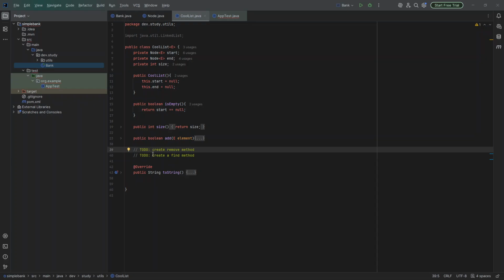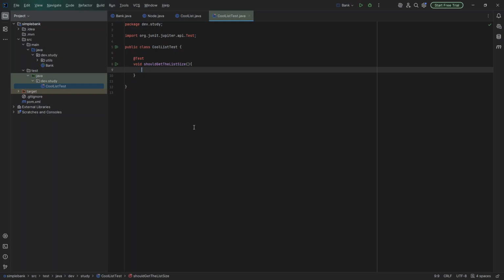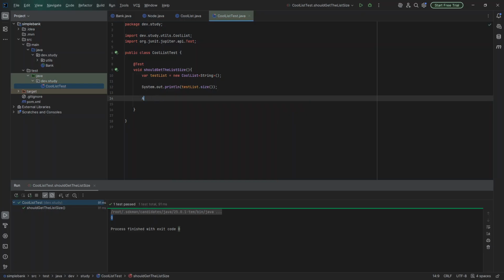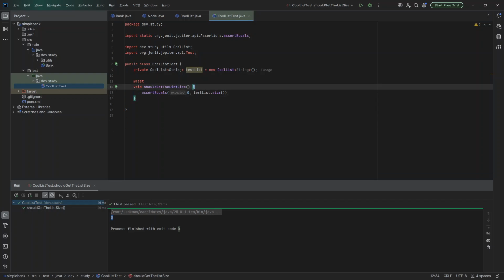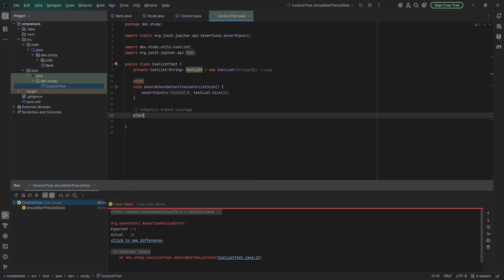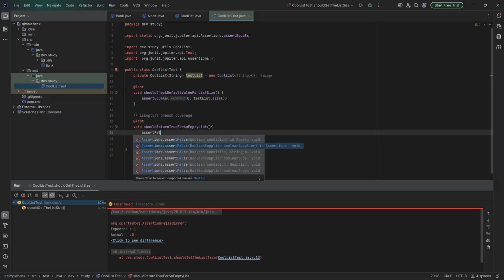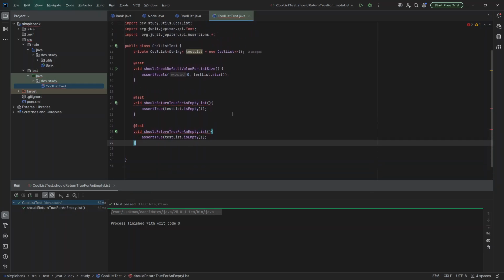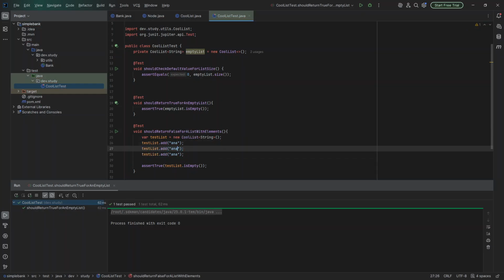unit testing with JUnit